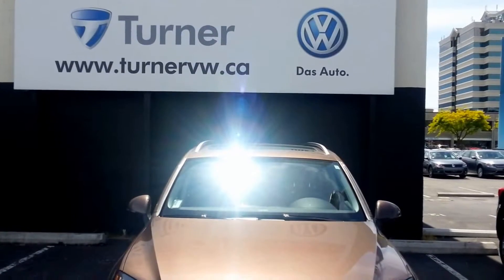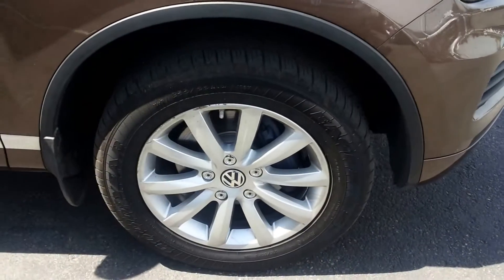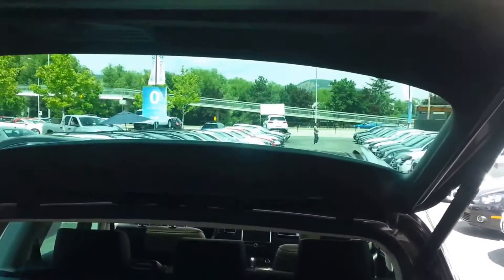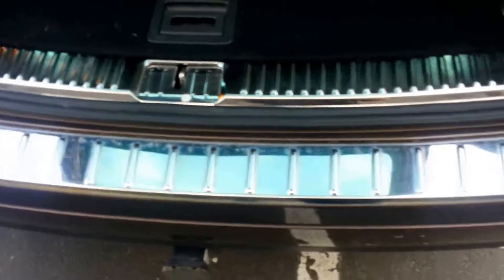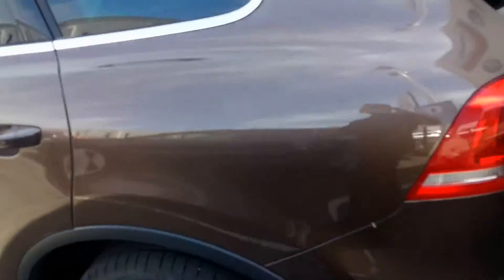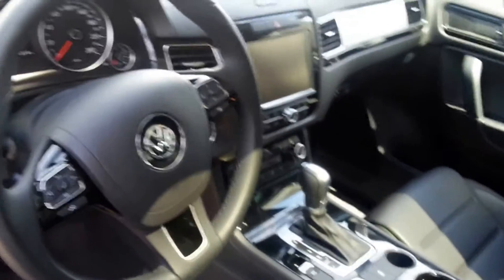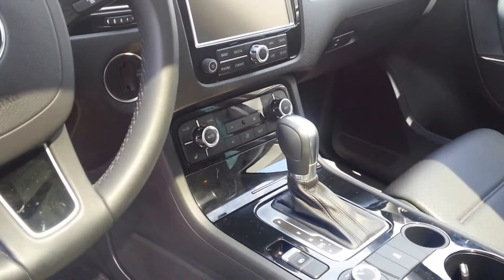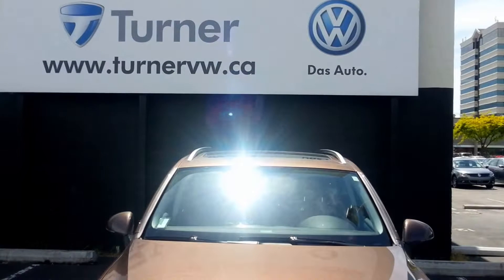Vq1160z- 2013 VW Touareg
Touareg VW